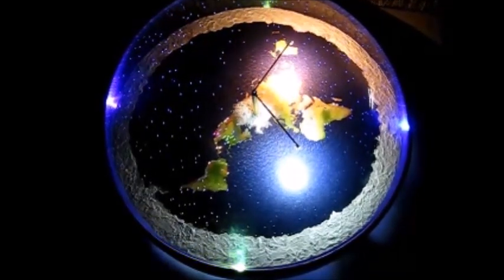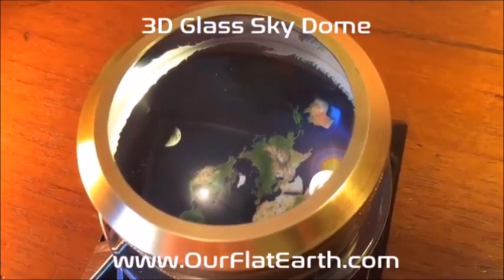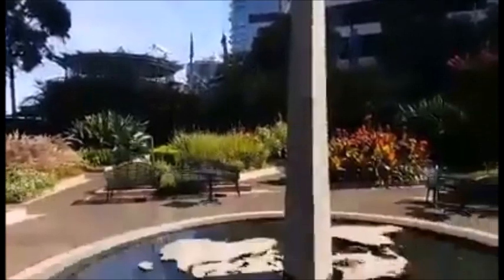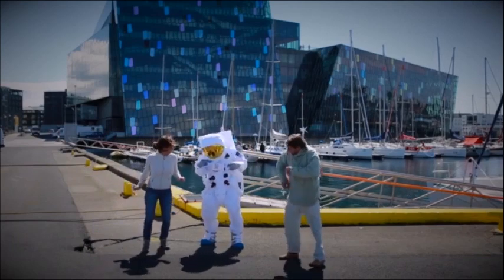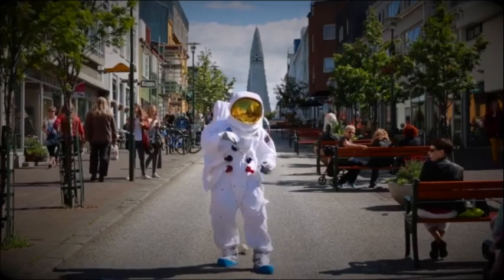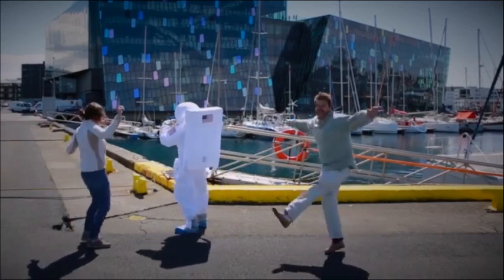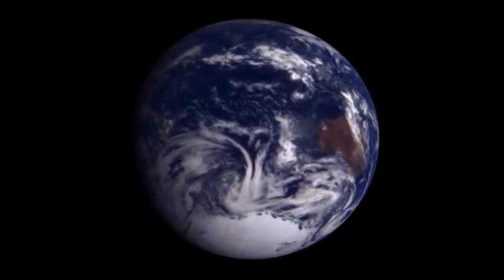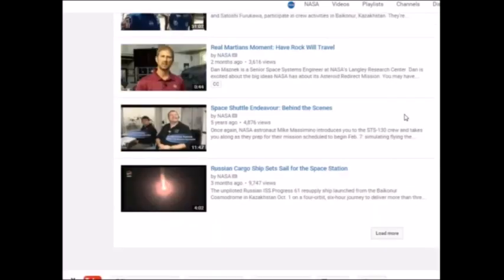Flat Earth Q&A Emails 61 - Mark Sargent ✅